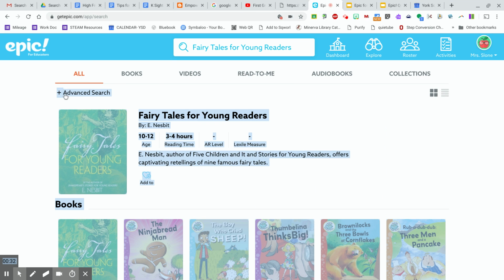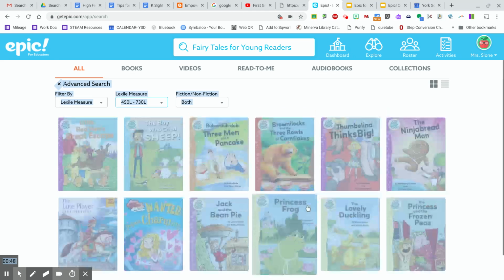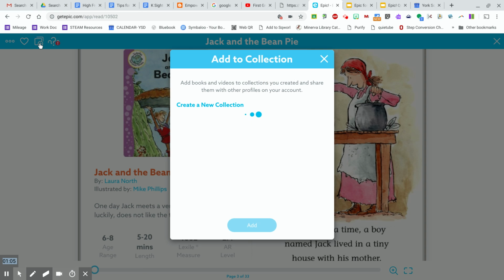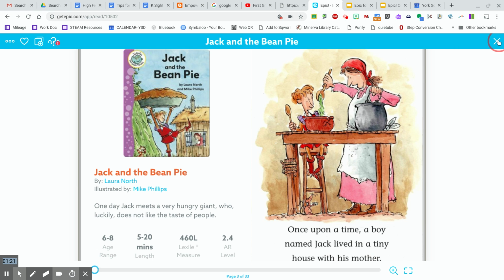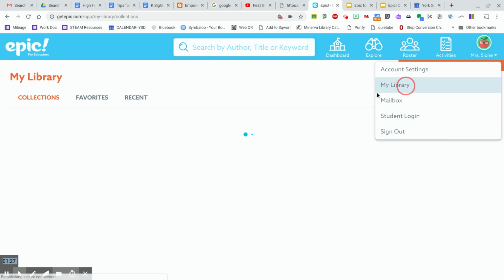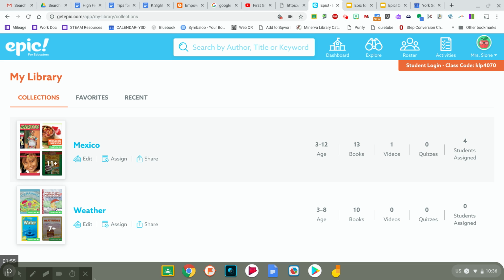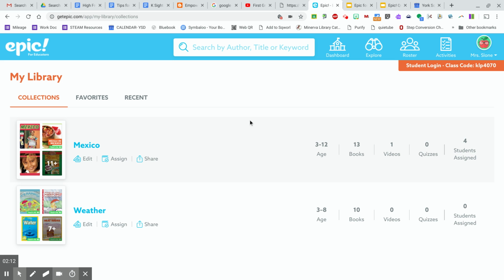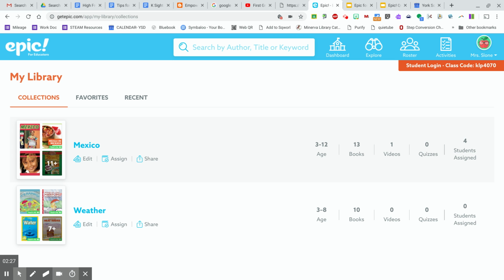EPIC Books: Searching + Creating Collections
Learn how to use the search features to find just the right book and also create "collections" of books that you can share with your students.  Using the EPIC Digital Library is SUCH a great option for educators!